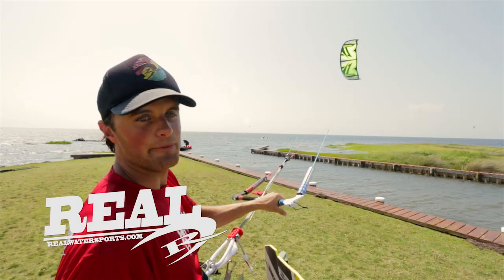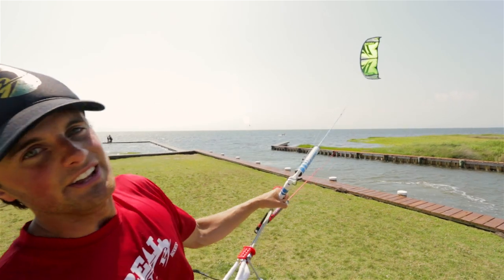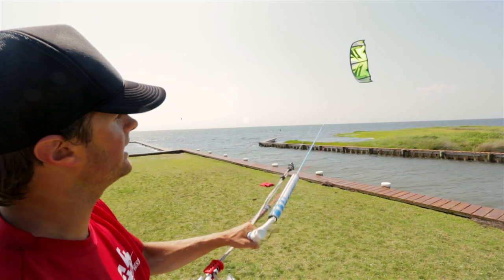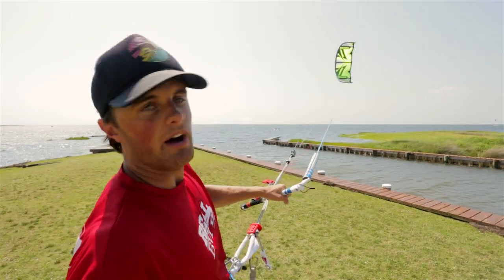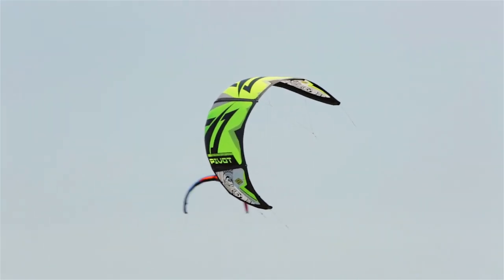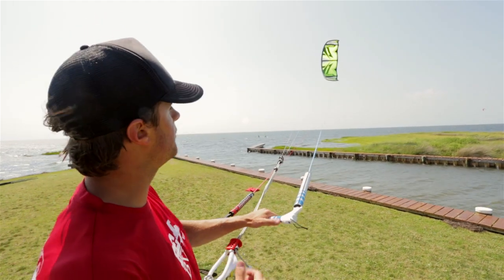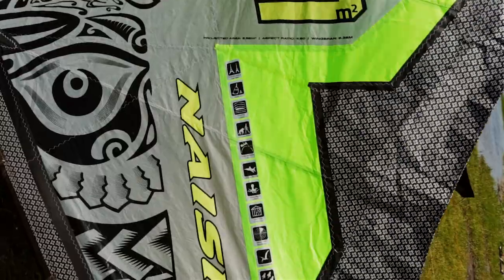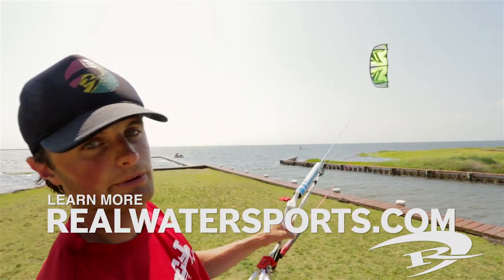2015 Naish Pivot Kite Review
Pete Hardie reviews the 2015 Naish Pivot in Cape Hatteras, NC.